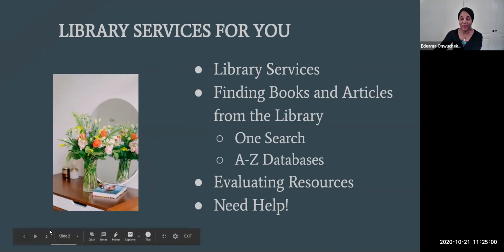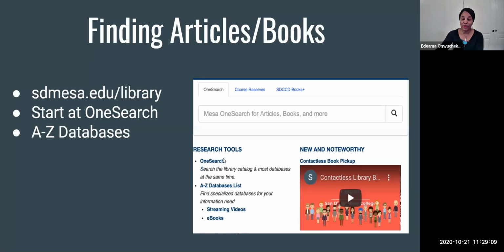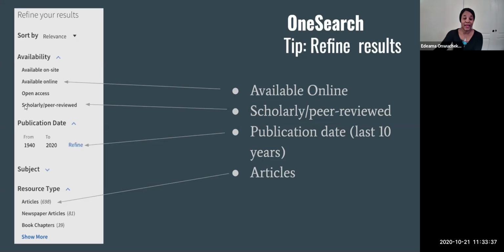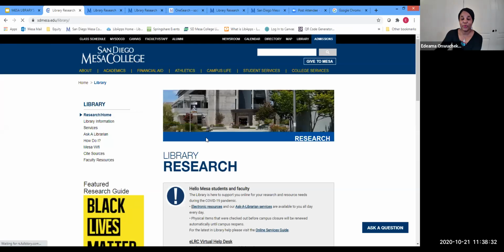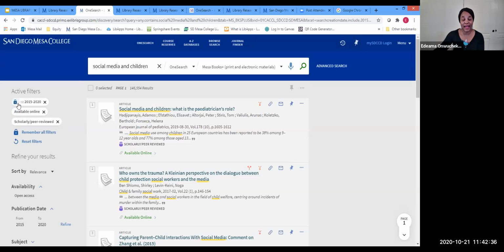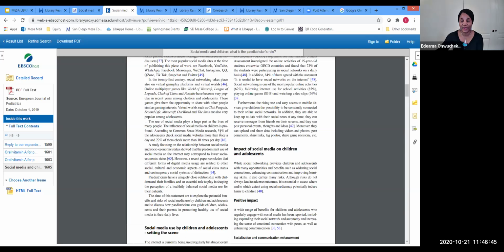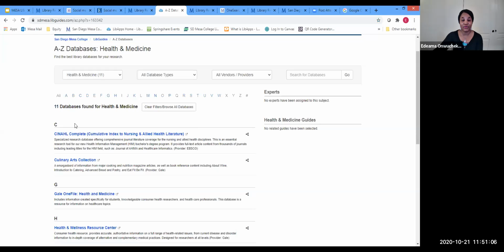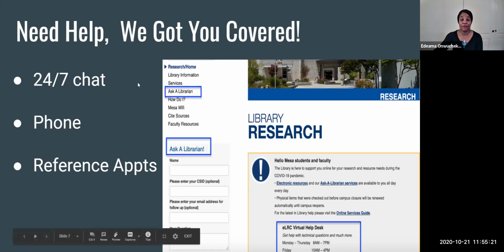Services and Sources in San Diego Mesa College Library --Edeama Onwuchekwa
This short video will tell you about some of the services that are available in Mesa Library and how to access the sources (books and Articles) in the library.